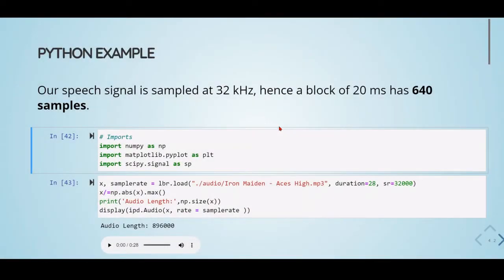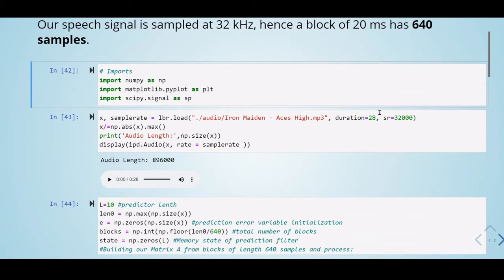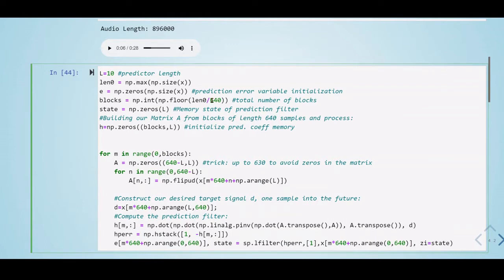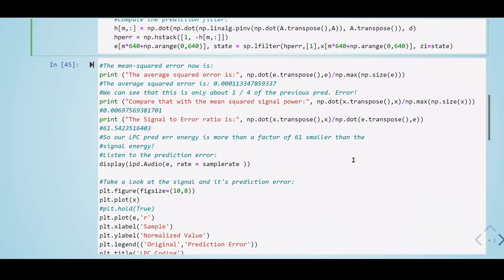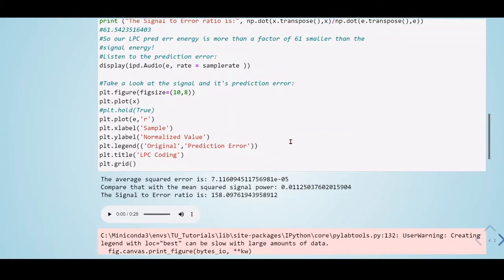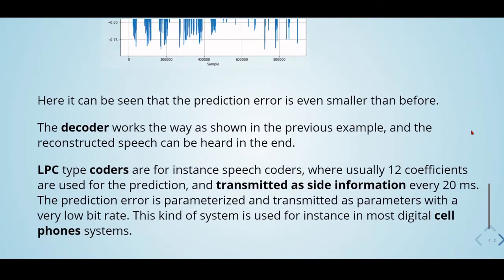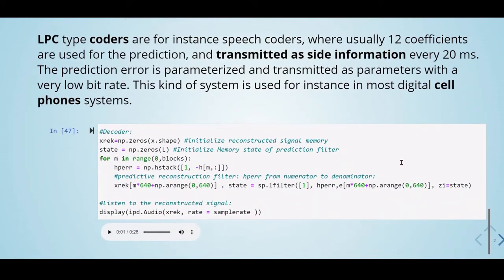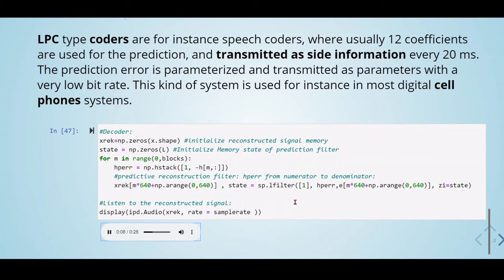ADSP - 14 Prediction - 10 Python Example: Linear Predictive Coding (LPC)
Advanced Digital Signal Processing - 10 Python Example: Linear Predictive Coding (LPC)